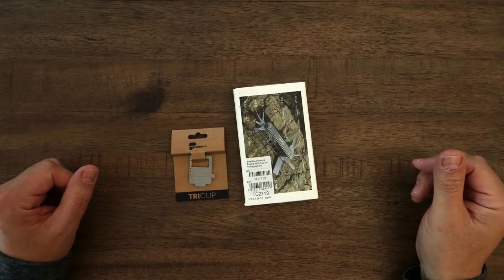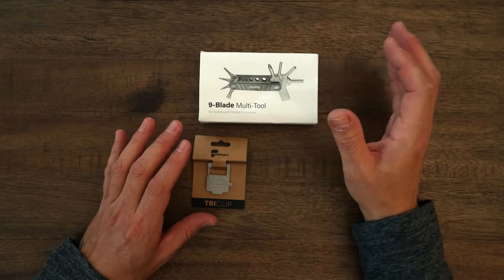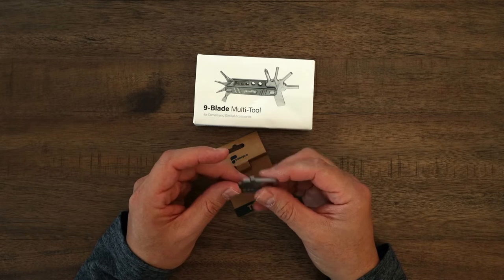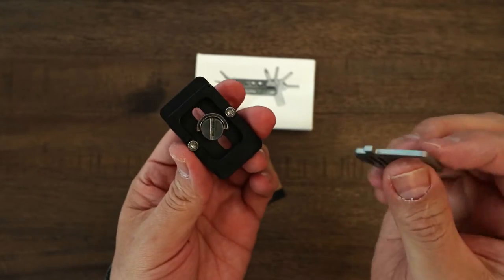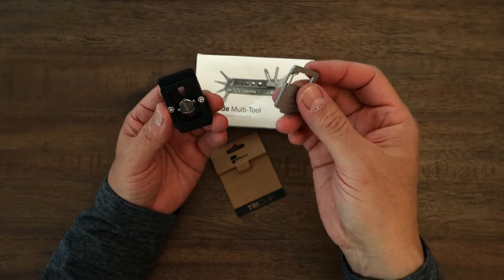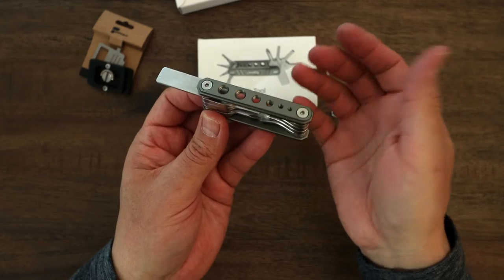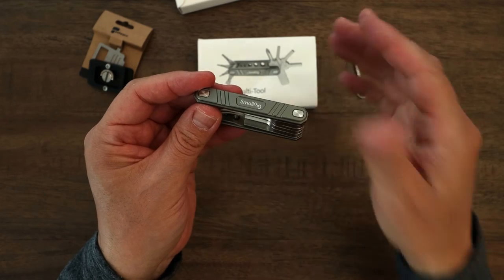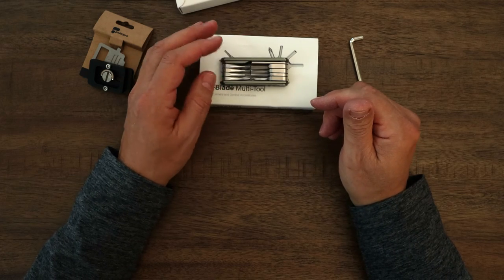Great Camera Tools - SmallRig 9 Blade Multi-Tool & PolarPro TriClip Review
SmallRig Universal Folding Multi-Tool for Videographers TC2713
Tired of having too many hex wrenches lying around or maybe just trying to find the right one for your video and camera gear? This video goes over the SmallRig Mult-Tool &  the Polar Pro TriClip as well.  Check it out.